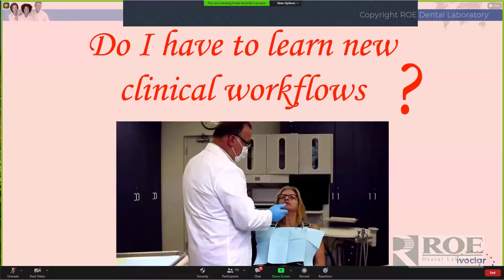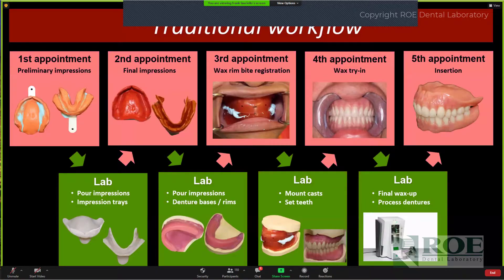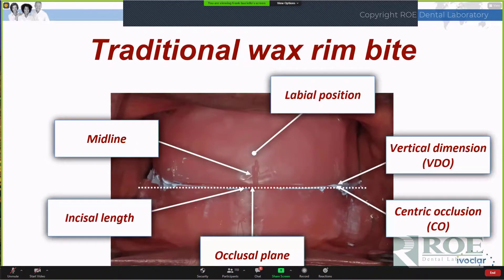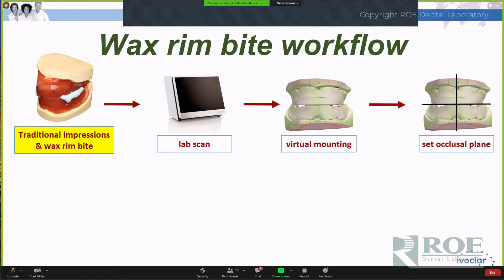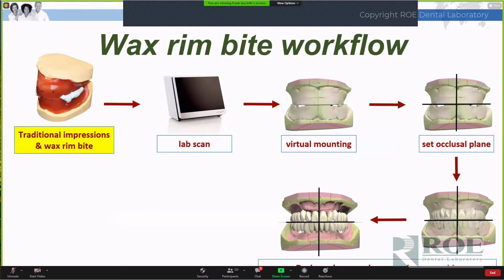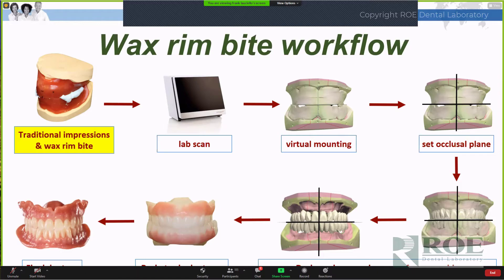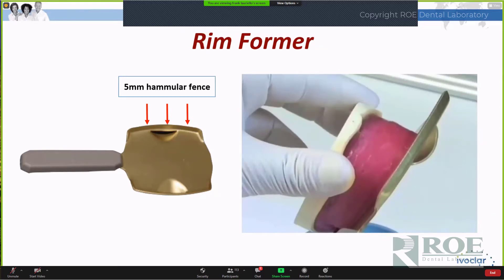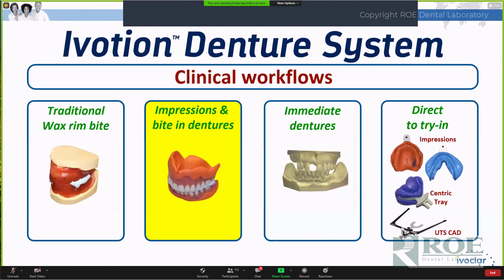Transition Toward Digital Dentures: Clinical Workflows - Wax Rim Bite (4/12)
Presented by Dr. Frank Lauciello. This video discusses the traditional wax rim bite clinical workflow (4/12).

This webinar series clearly presents the essential information that a clinician who is interested in transitioning to digital dentures must-have. The discussion is clear and to the point and providing sufficient step by step procedural information that will allow the clinician to immediately participate in this process.